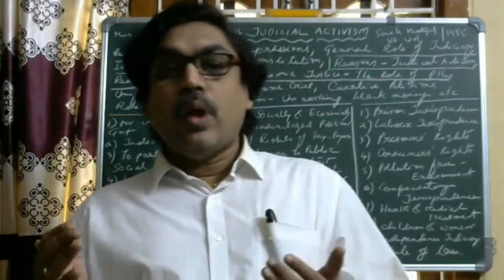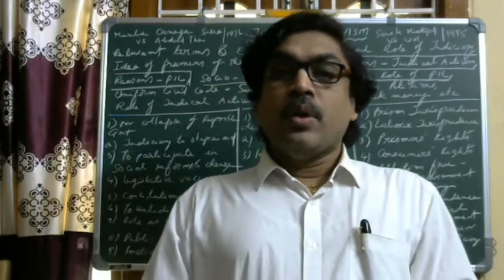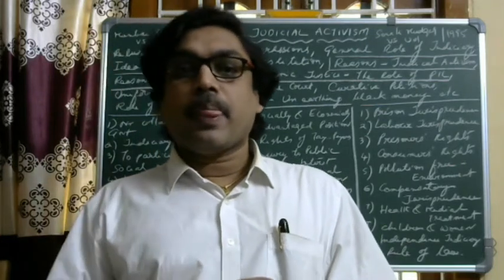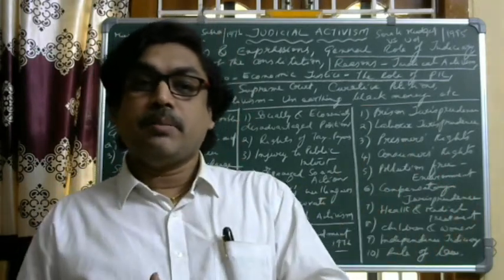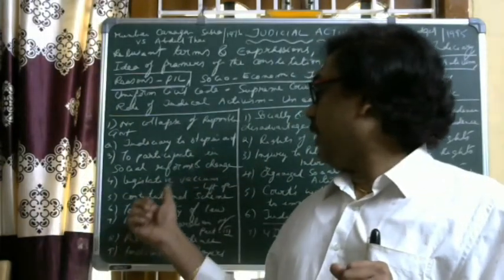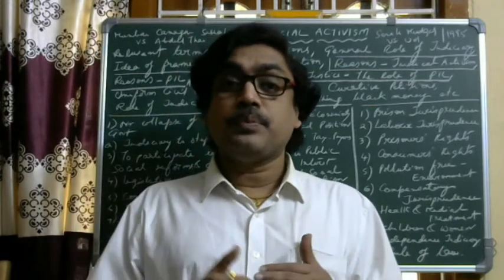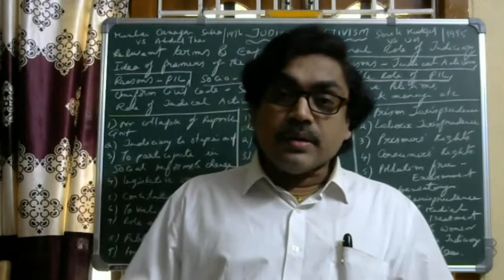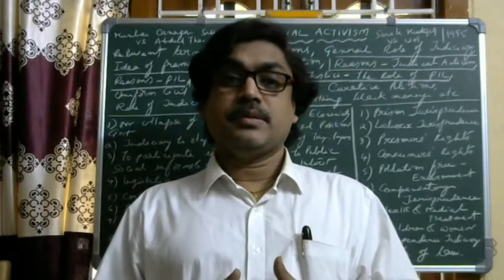Judicial Activism I Dr DVRao Lawyer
About Video:

Judicial Activism - Special Class for UPSC

See the video for more details.

CLAT Chat | Career Guidance, Sure Success Classes (For UPSC, CLAT, JCJ, AoR, AIBE, APP etc) & Roar of The Judiciary | Friday@ 8PM |

Adalat | International Relations & National Current Affairs | Saturday@ 6PM |

Dial Lawyer DVRao | Ph: 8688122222 | Free Legal Advice & Legal Analysis on Regional Trending News | Sunday@ 3PM |

About Dr DVRao Lawyer -

Advocate DVRao | Public Interest Lawyer - Supreme Court | Fighting for 24/7 (3 Shifts) Courts & Circuit Bench of Supreme Court at every High Court | Conducted a walk-a-thon in 23 districts of AP & TS demanding 24/7 (3 Shifts) Courts & Conducted one crore signatures movement demanding Circuit Bench of Supreme Court at every High Court | Member - Supreme Court Bar Association & New York  State Bar Association | Author - Sure Success AIBE & JCJ | Founder - Gareeb Guide & Super 30 Academy

Archives -